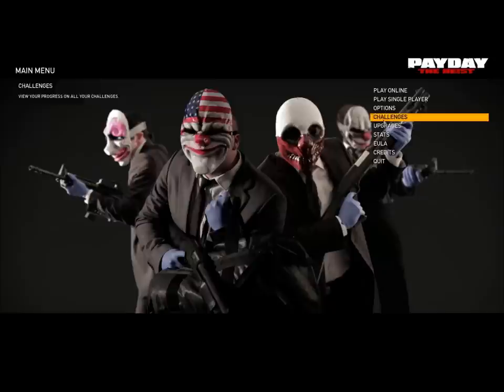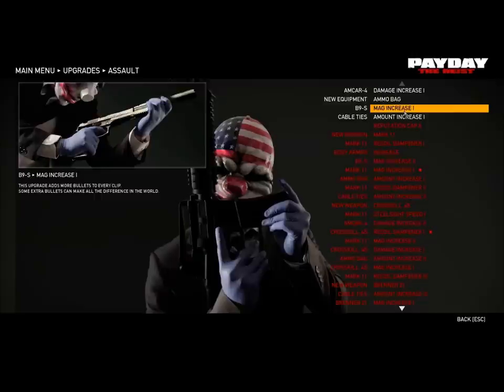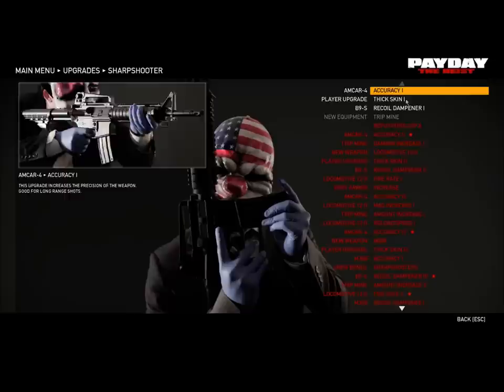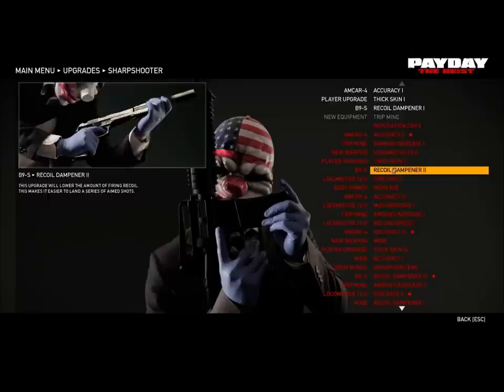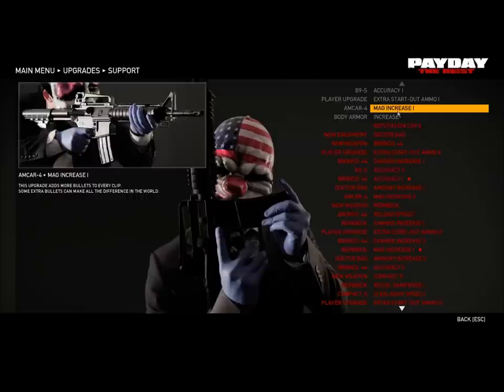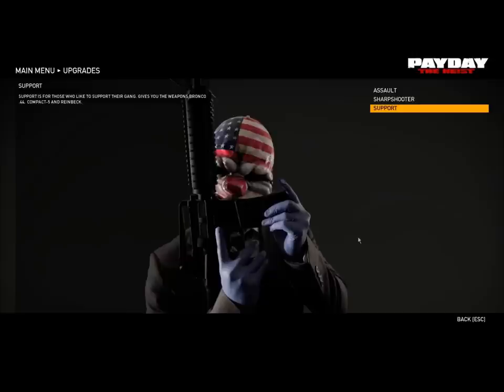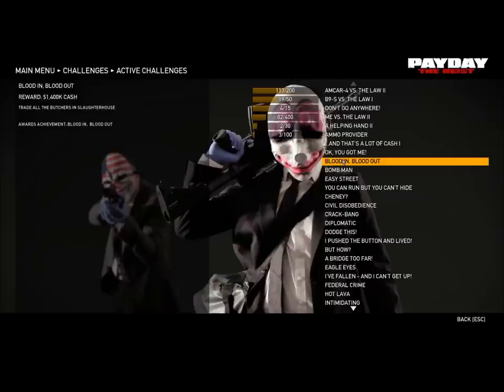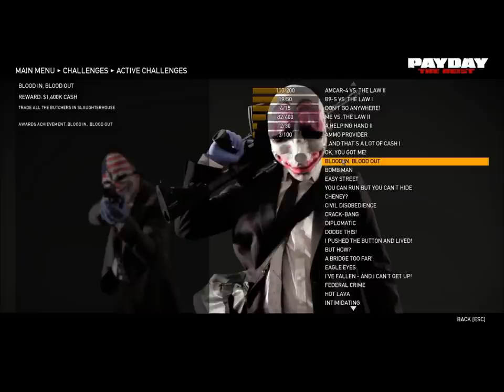PayDay The Heist Upgrades and Challenges